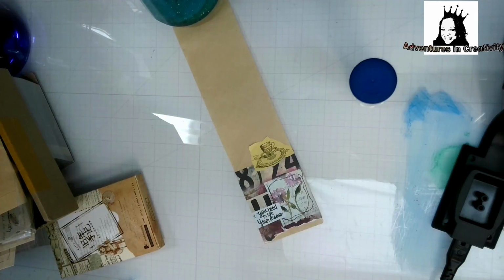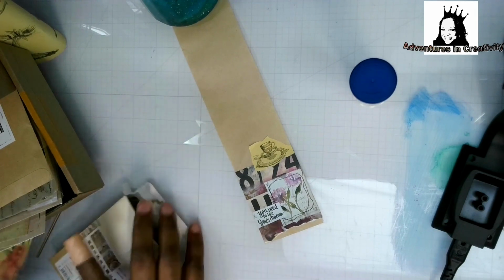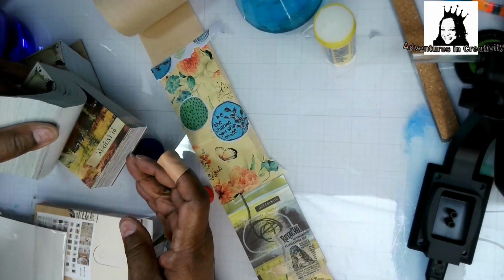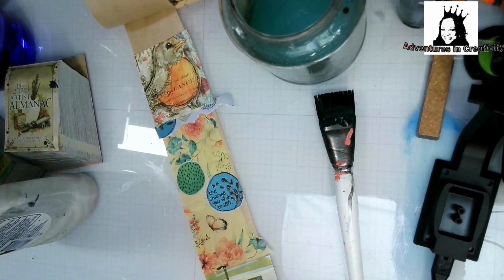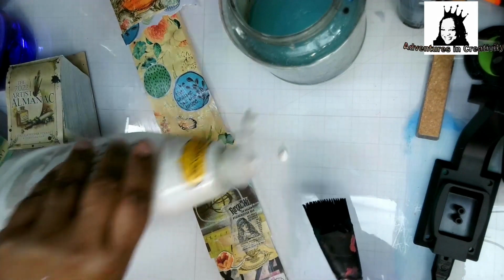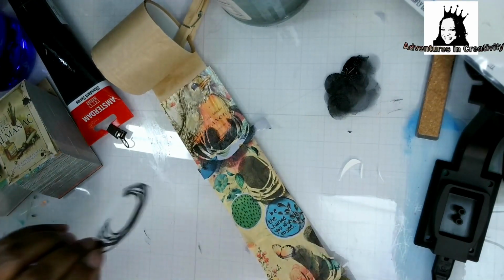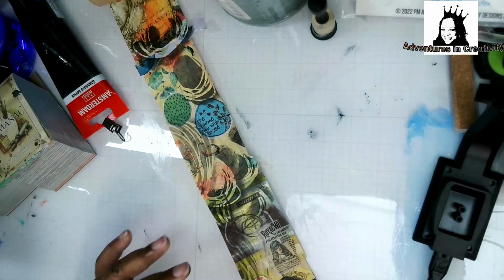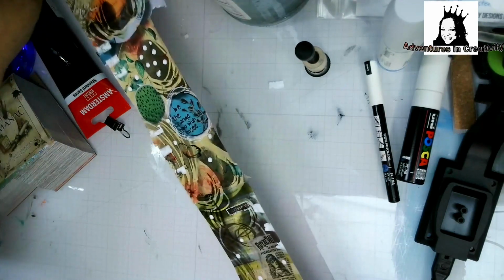Creating a collage roll w Artist Almanac